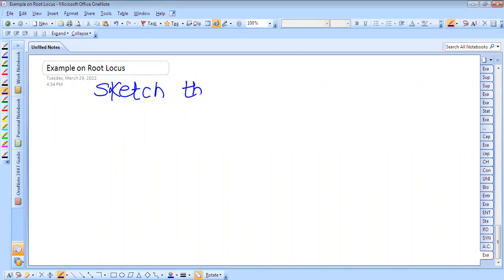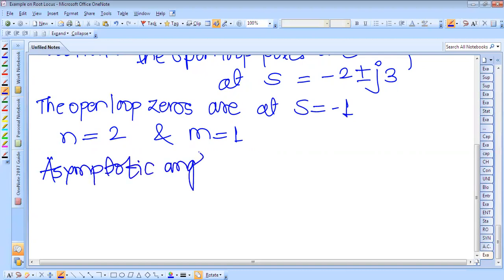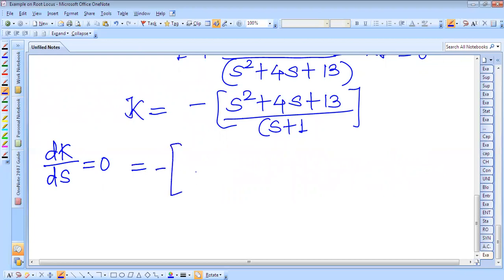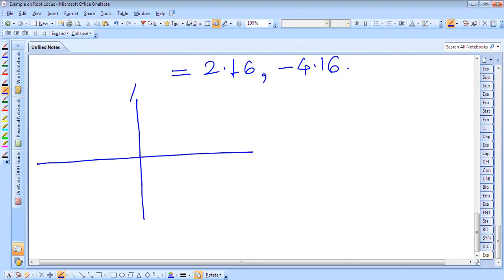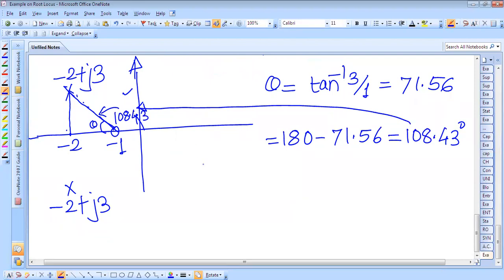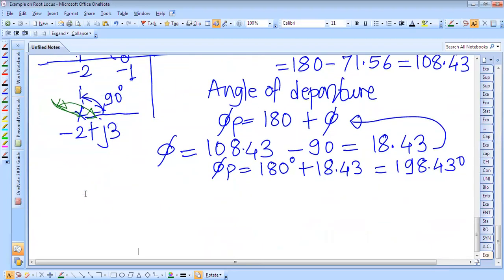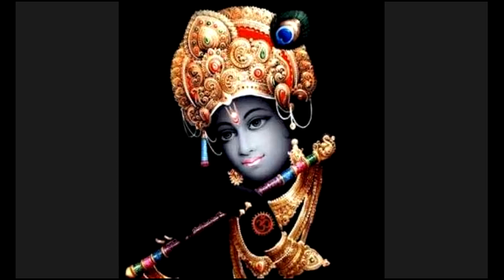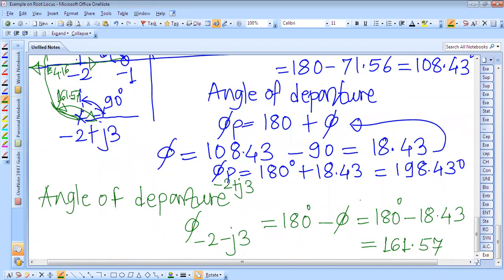Root Locus Example 5